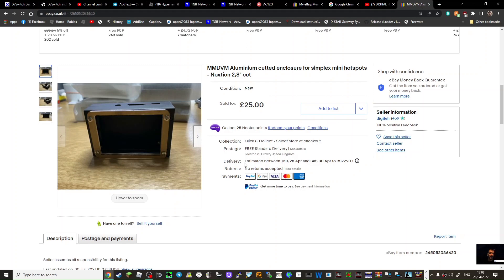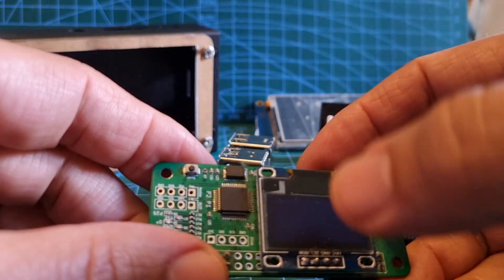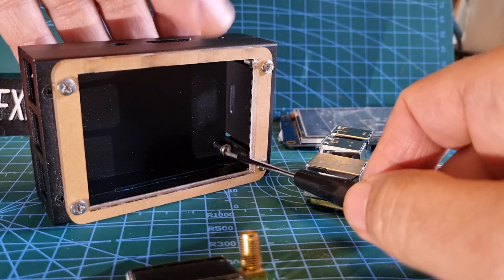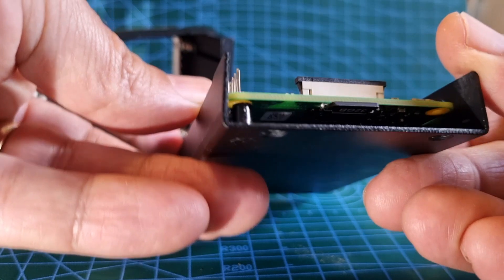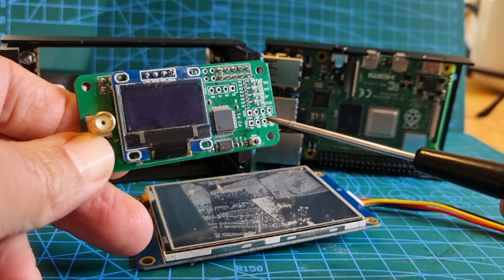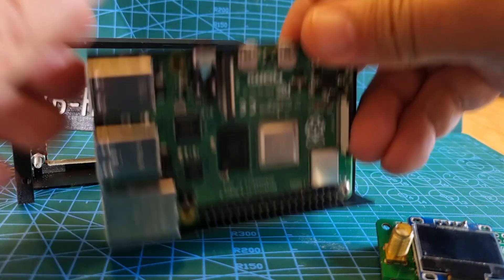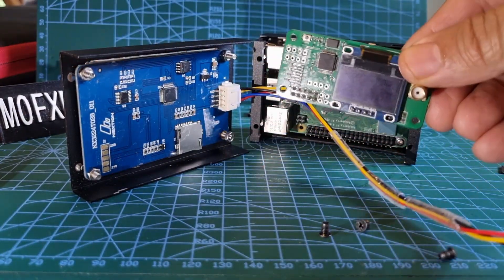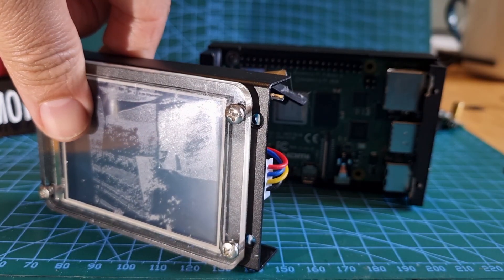Bespoke - Raspberry P4b Metal Case - MMDVM Hat , Nextion Screen